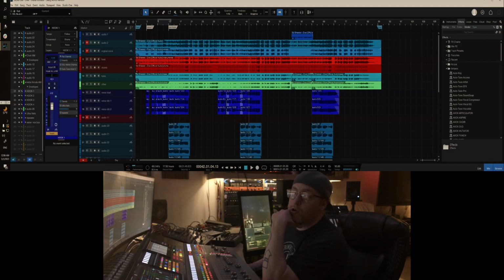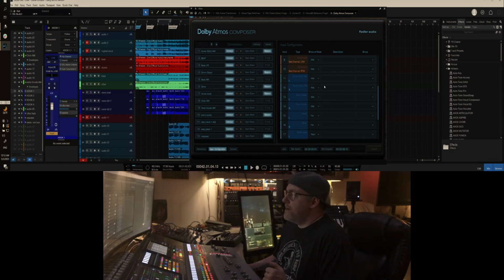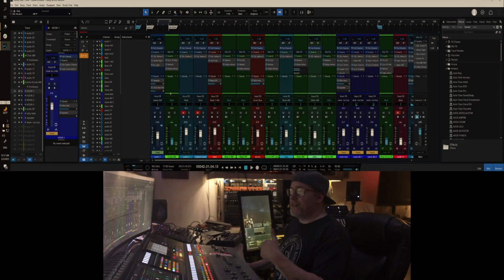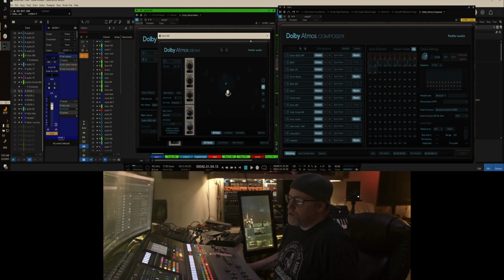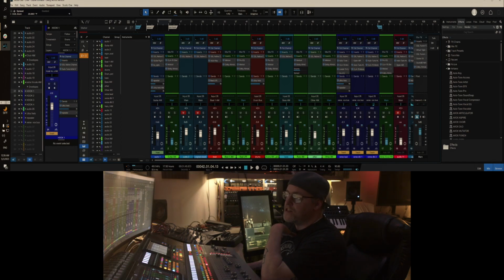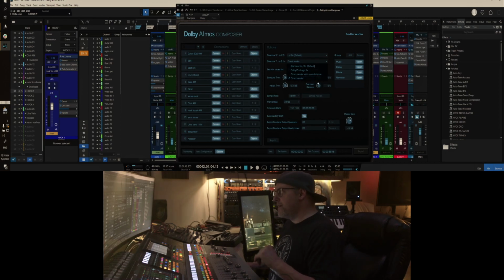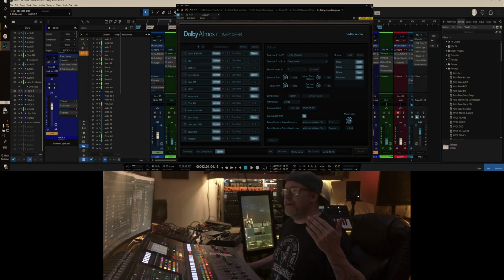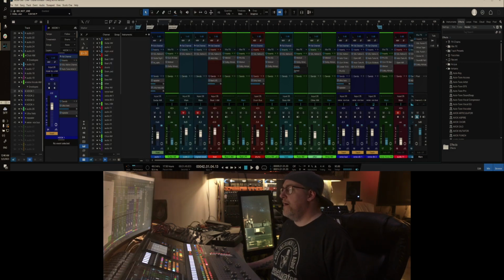Mix DOLBY ATMOS in ANY Daw - Studio One - FL Studio etc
How to mix Dolby Atmos in any Daw even ones that don't support atmos.

My Music is on ( Search for Duce I Rae )
Itunes, Spotify, Apple Music, Google Play, Amazon, Pandora, Dezzer, Tidal, Youtube, Microsoft Groove, ClaroMusica, Saavn, and MediaNET.